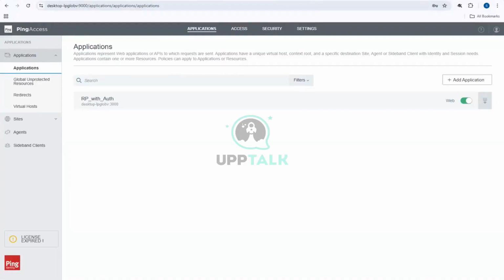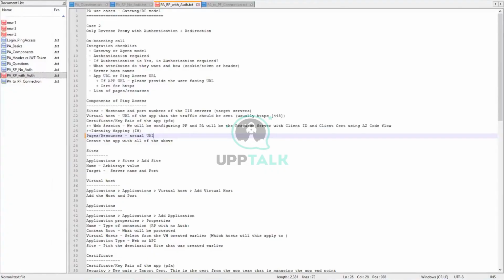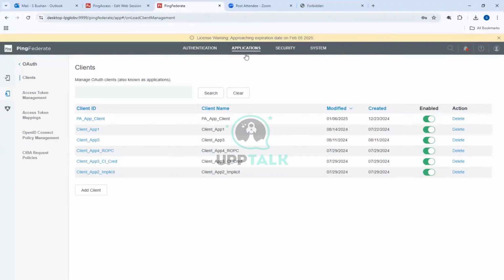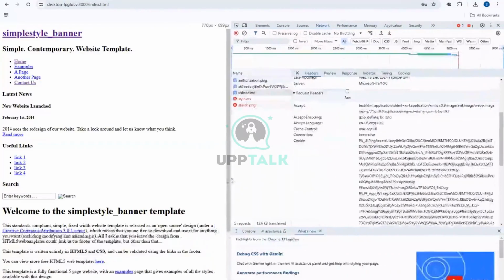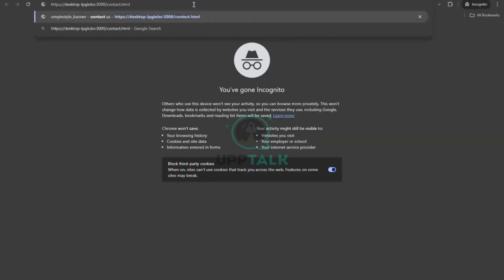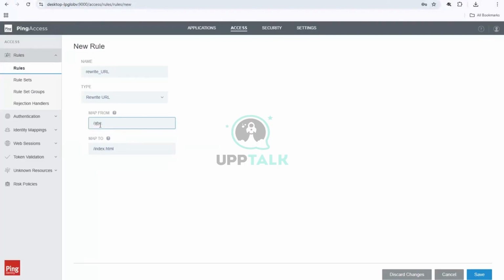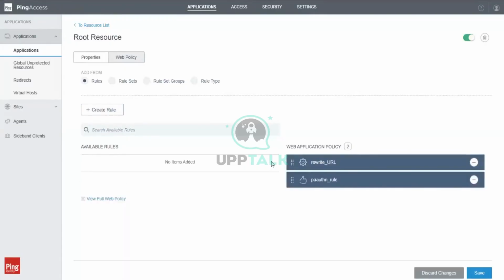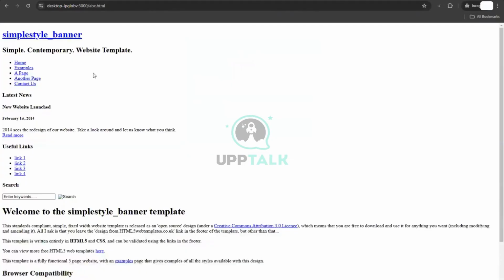Console Login in PingAccess | PingAccess Login Problem | PingAccess Tutorial | Upptalk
🔗 Need more resources and tutorials?

🌟 Welcome to the PingAccess Console Login Issue Tutorial by UppTalk!

In this video, we tackle common console login issues you might face when working with PingAccess. Whether you're troubleshooting or just learning about PingAccess, this tutorial will help you understand the causes of login problems and how to resolve them quickly! 💡💻

✅ What You’ll Learn in This Tutorial:

🔑 Understanding PingAccess Console Login Issues
Explore the typical causes of console login issues in PingAccess and how to identify them. ⚙️🔍

We’ll guide you through the troubleshooting steps to fix login problems with ease. ✅🔧

⚙️ Configuring PingAccess for Seamless Login
Learn how to configure your PingAccess settings to avoid login errors in the future. 🌐🔐

🔄 Common PingAccess Console Login Errors and Fixes
Discover some common login errors and their solutions to help you get back on track. 🚨💡

PingAccess Console Login Topics:

Generate New License Key in PingAccess
License Key Renewal Steps in PingAccess
PingAccess Ping Access Setup Guide
Creating Free License Key in PingAccess
Configure Ping Access in PingAccess
PingAccess Download License Keys
Upload New License Key in PingAccess
Ping Access Authentication in PingAccess
PingAccess Reverse Proxy Configuration
Testing Ping Access Setup in PingAccess